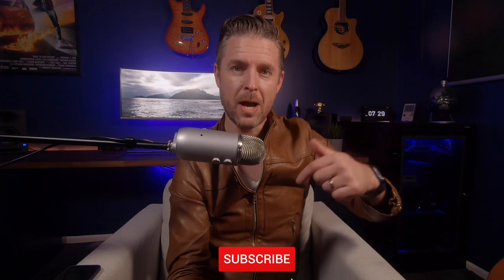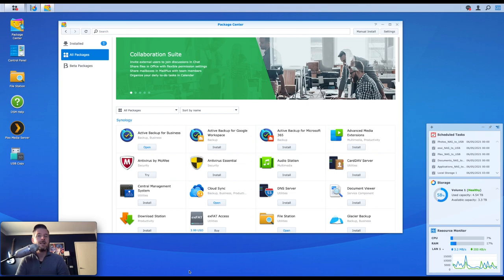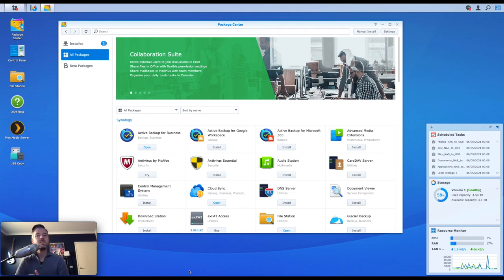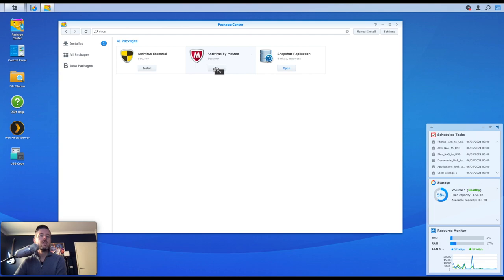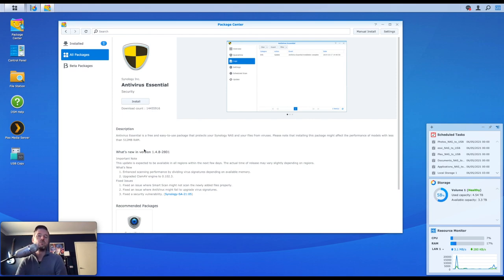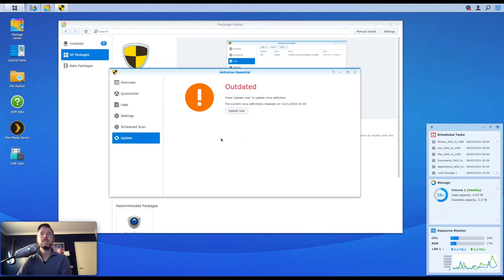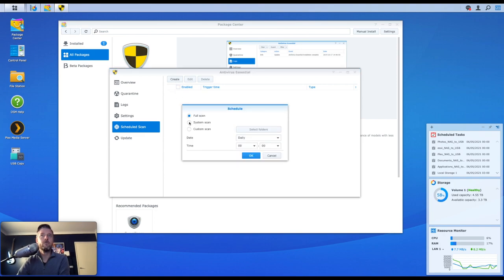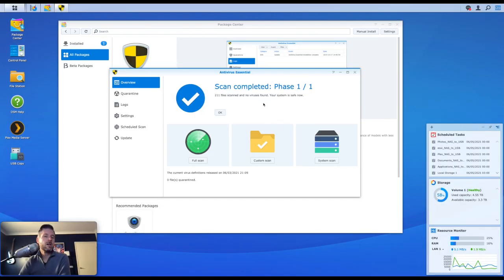How to Protect Your Synology NAS with Antivirus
So can a NAS get malware and viruses...yes!!
This video goes through step by step on how to secure a Synology NAS with Antivirus protection software.
🔸This is my preferred NAS the Synology DS920+